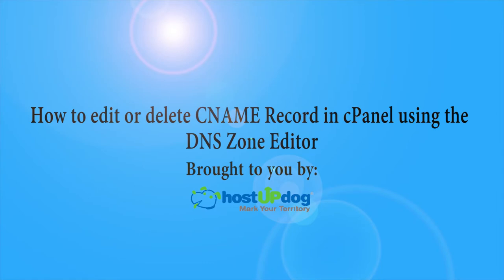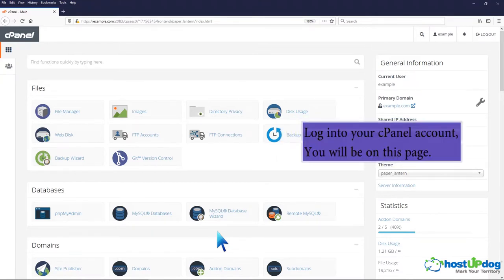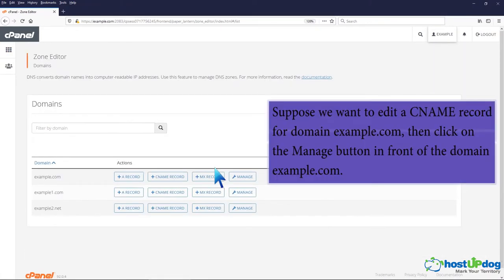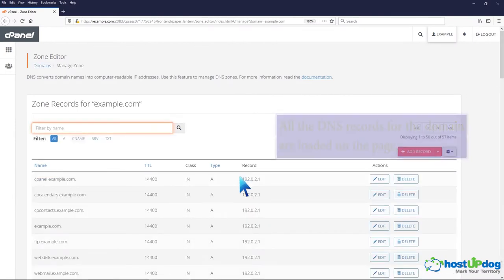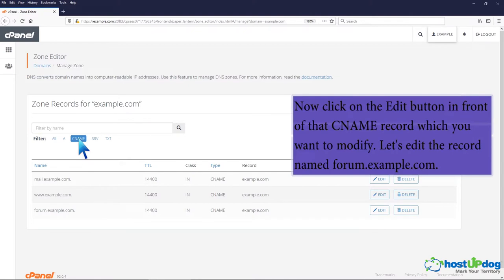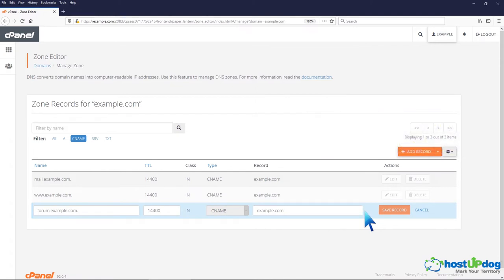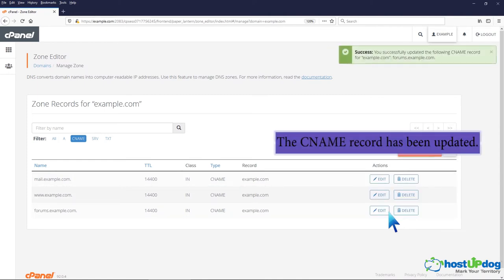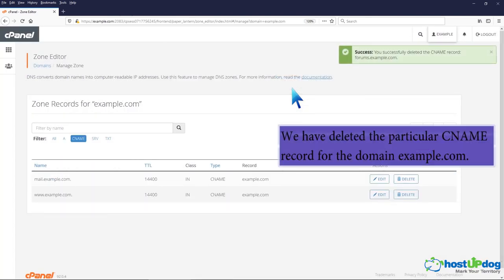How to edit or delete CNAME Record in cPanel with HostUpDog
Secure & Affordable Web Hosting with First Class Support